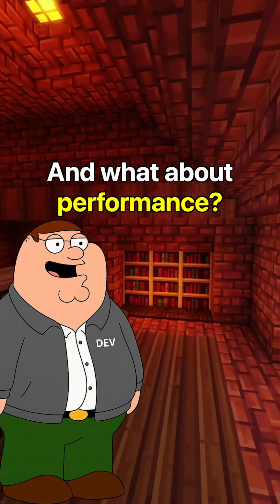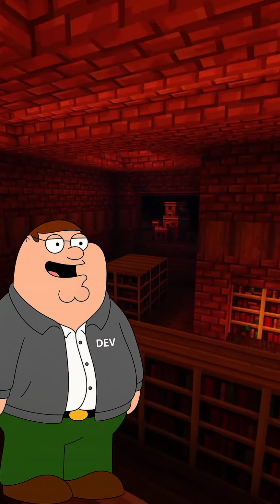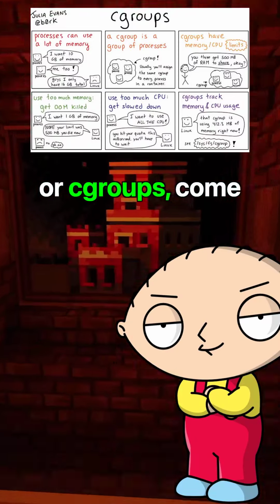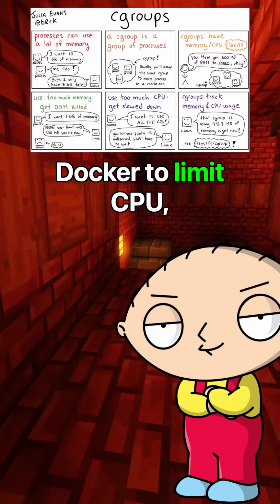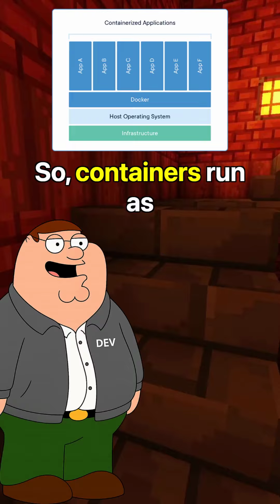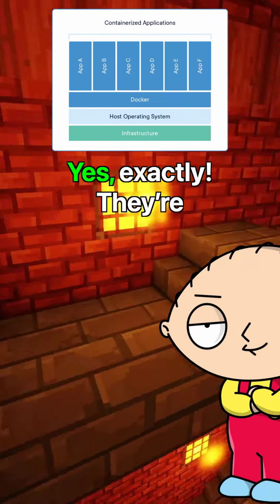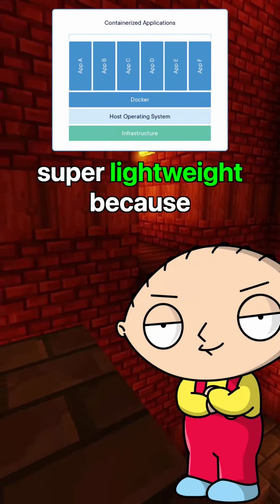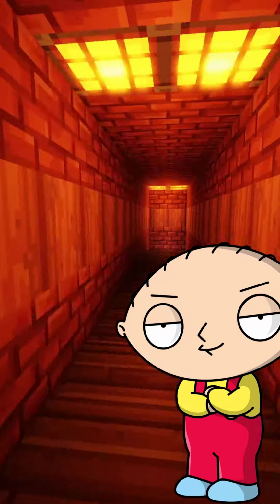How does Docker Works?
🐳 Docker isn't a tiny VM—it's Linux wizardry at work.